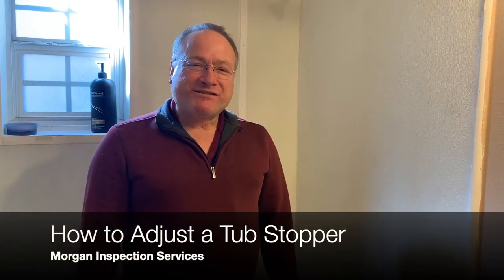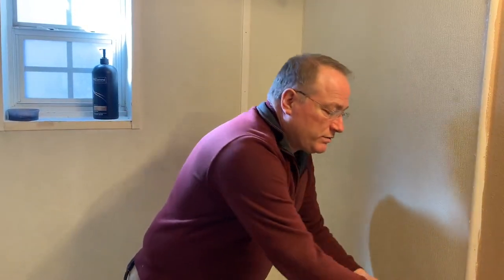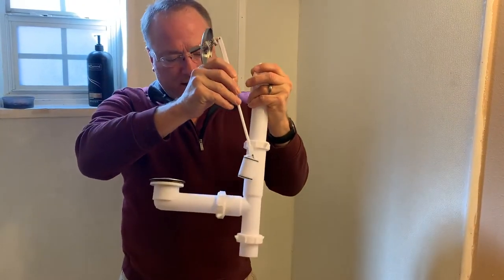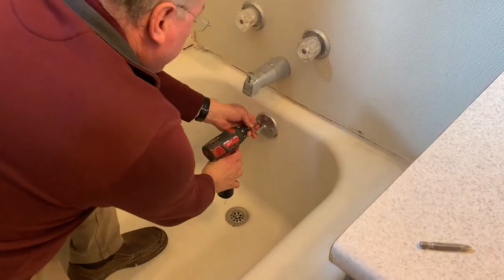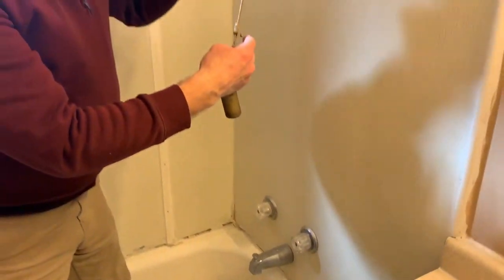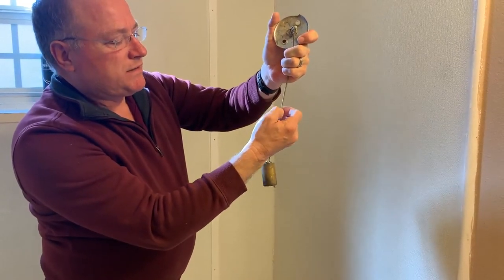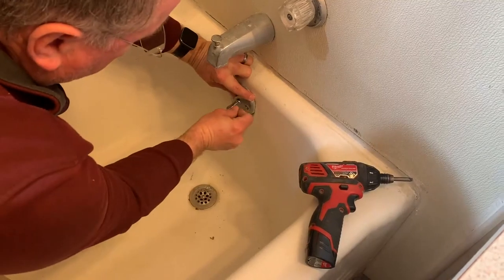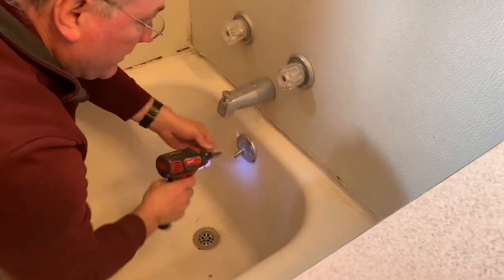Bathtub Doesn't Hold Water! How to Adjust a Bathtub Stopper (in Less than 5 Minutes)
BATHTUB DOESN'T HOLD WATER. If water drains from your bathtub while taking a bath, chances are adjusting the stopper can fix it. Sometimes the stopper isn't lined up correctly, allowing water to escape. Learn how to quickly and easily adjust the stopper. In this video, I show you exactly how to adjust the stopper for your bathtub drain ￼so that it will work properly. ￼